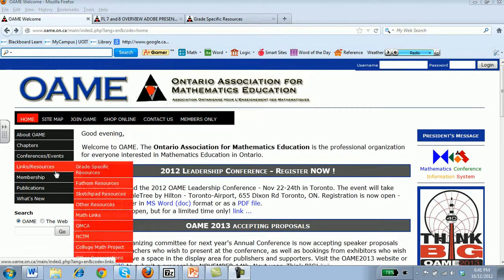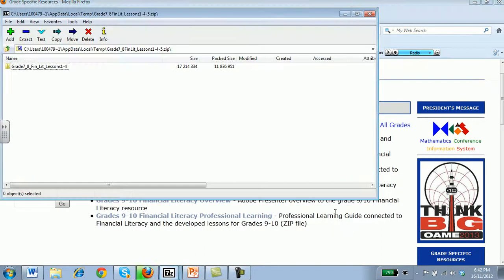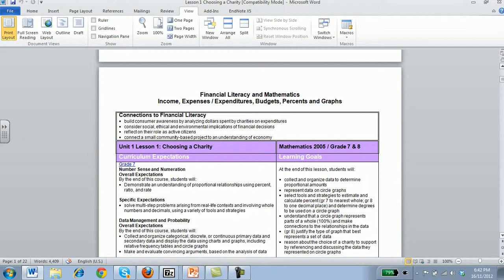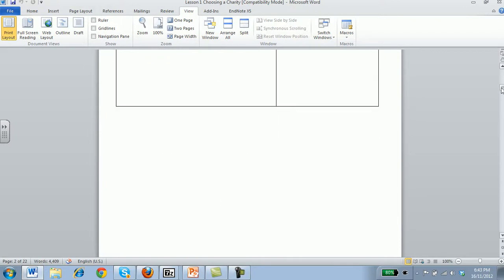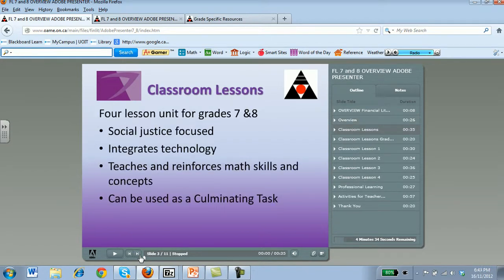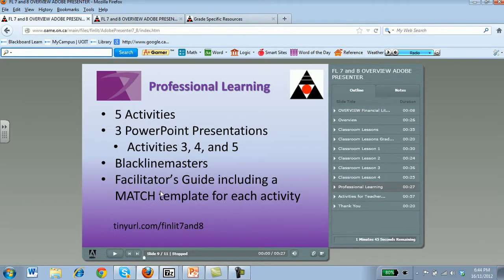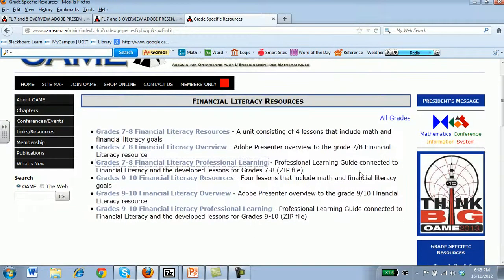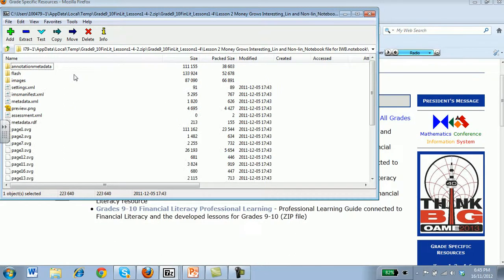Math and Financial Literacy for Primary and Secondary School in Ontario